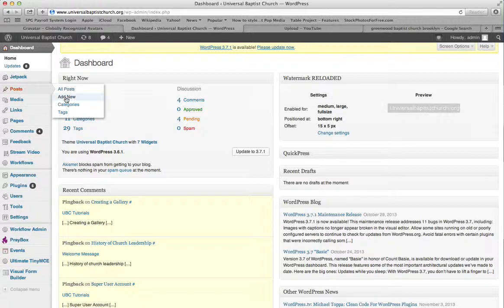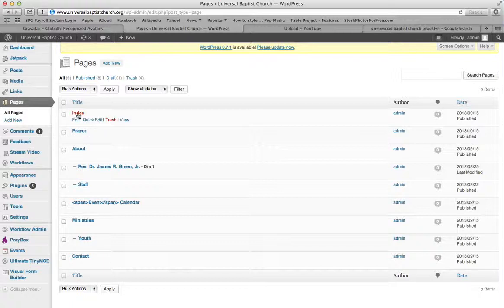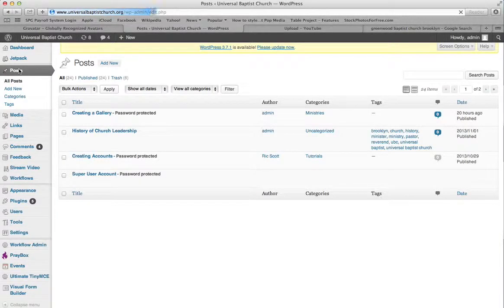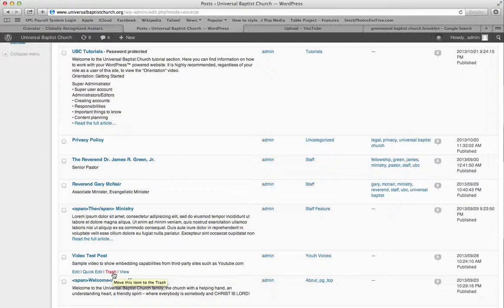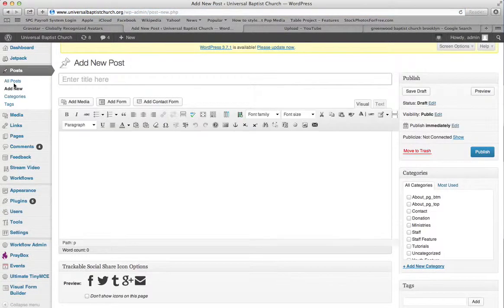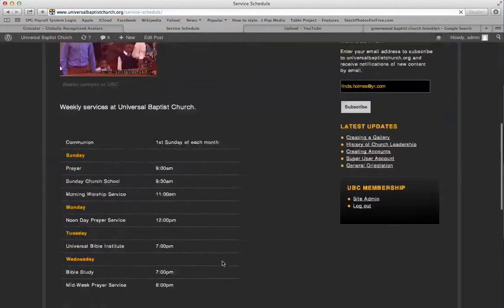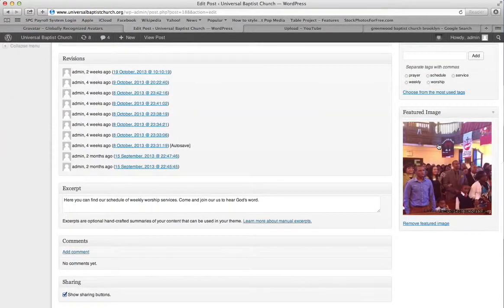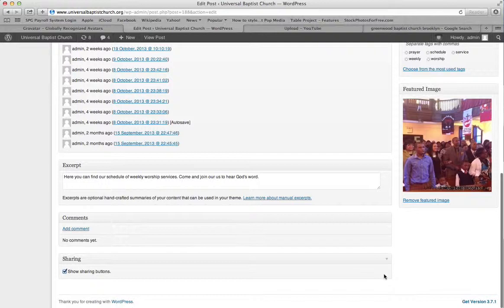Posts vs. Pages